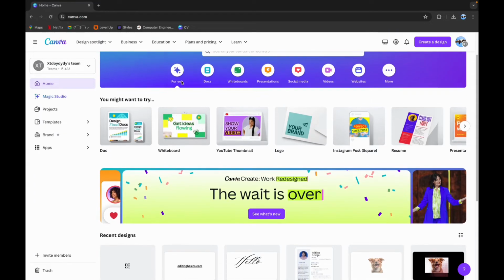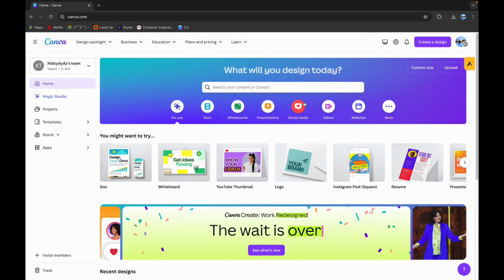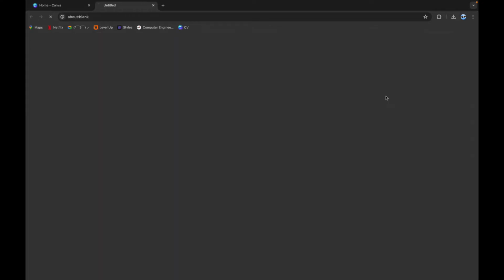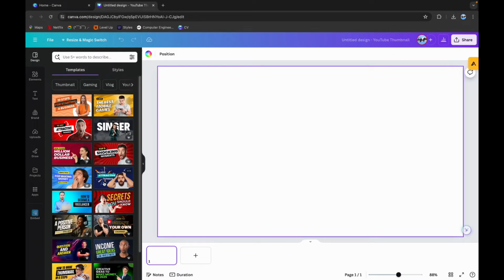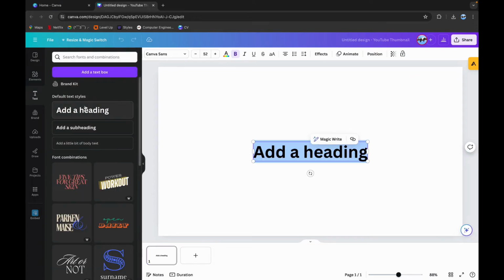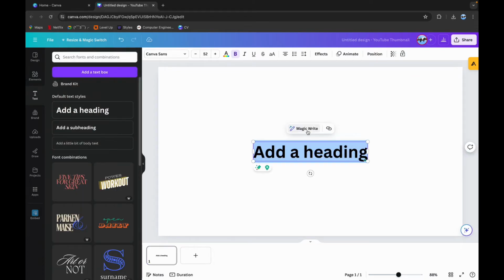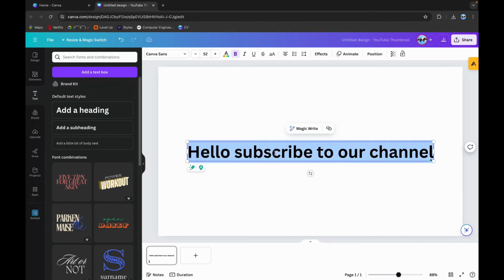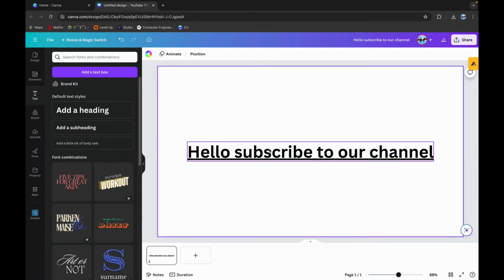How to Add Underline in Canva 2024?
Want to learn how to add underlines to text in Canva? You're in the right place! In this easy-to-follow tutorial, we'll show you how to enhance your designs by adding underlines to text using Canva's versatile editing tools.

By the end of this tutorial, you'll be able to confidently add underlines to text in Canva, giving your designs a professional and polished look.